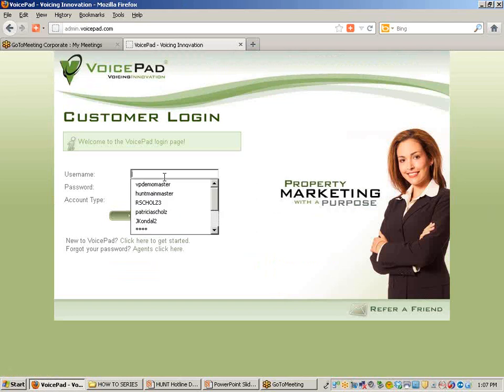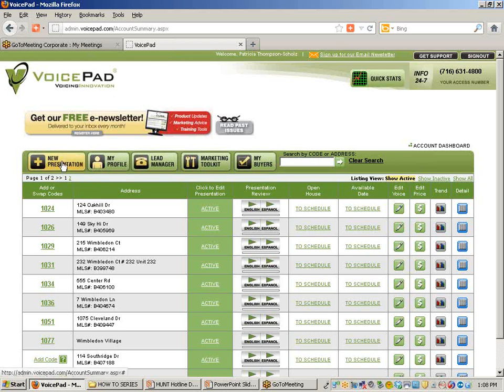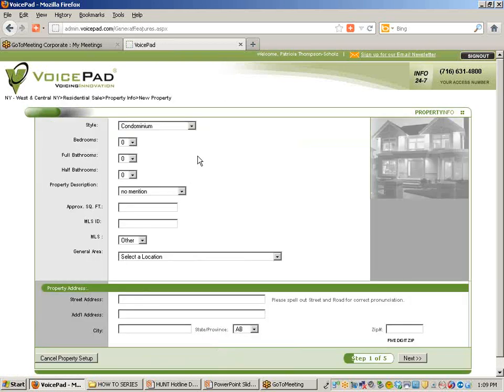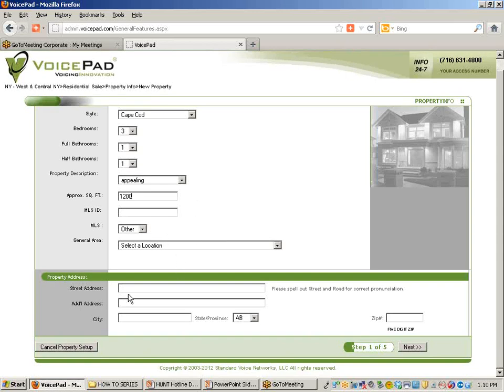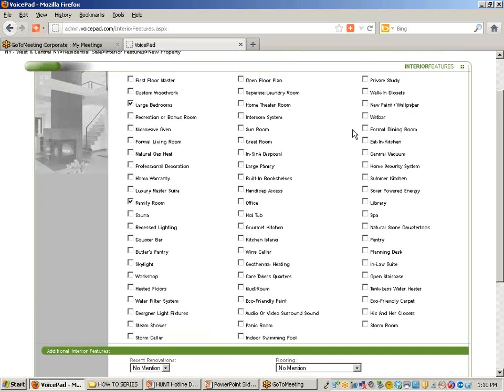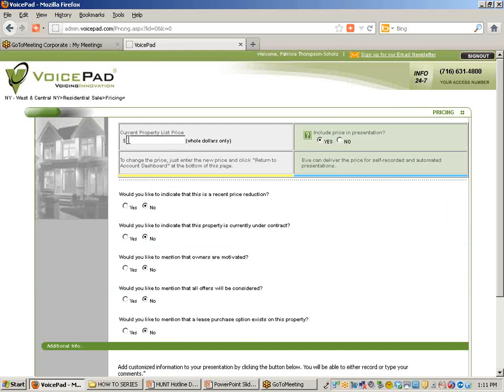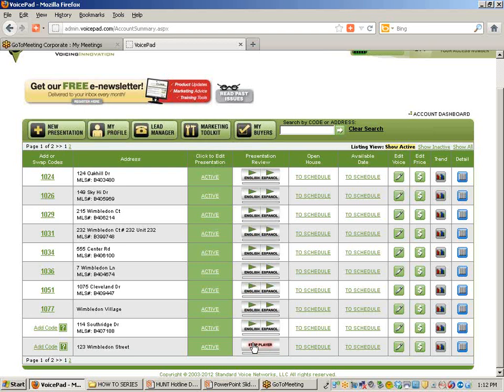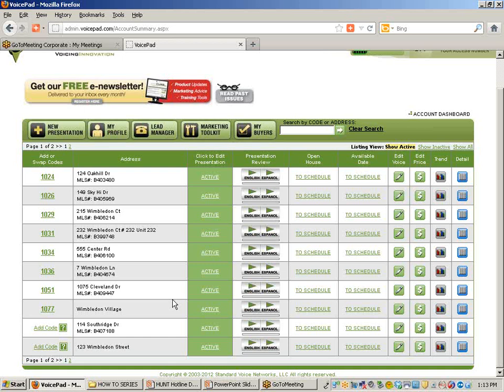Setting up a Hotline demonstratio for listing presentation.wmv